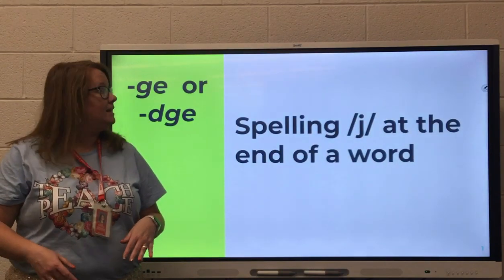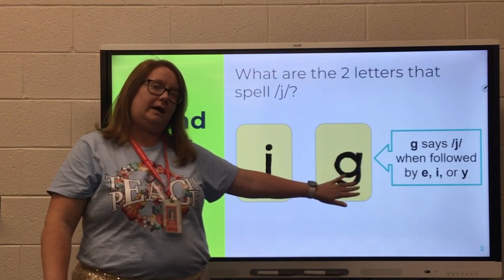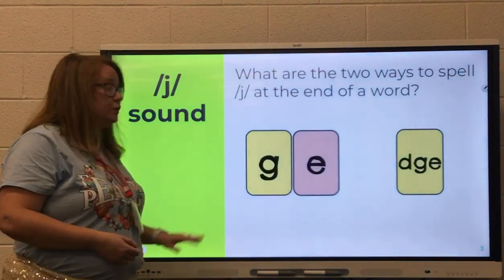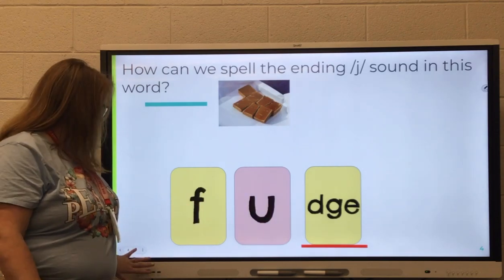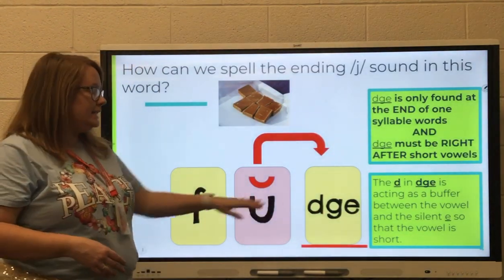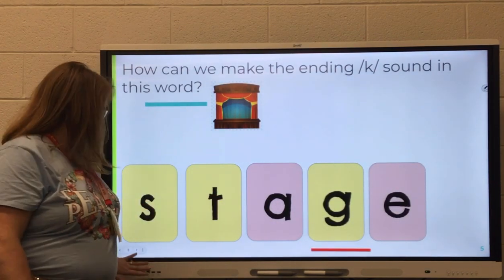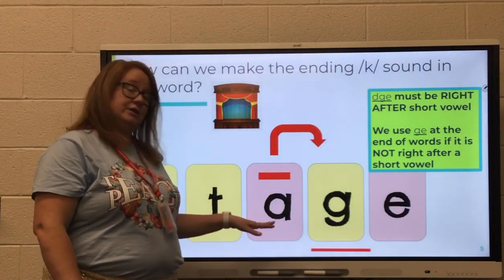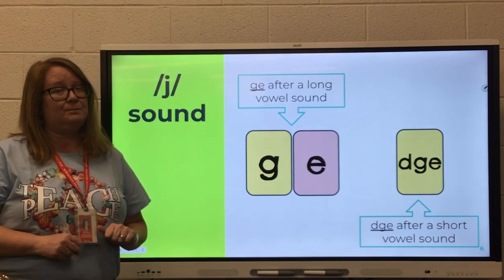Spelling /j/ at the end of a word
Mrs. Hewing reviews how to spell /j/ at the end of a word.

No English words end with a “j”.
-dge ends words after a short vowel. The d acts as a buffer between the silent e and vowel to keep the vowel sound short.
-ge is used after long vowels or consonants.